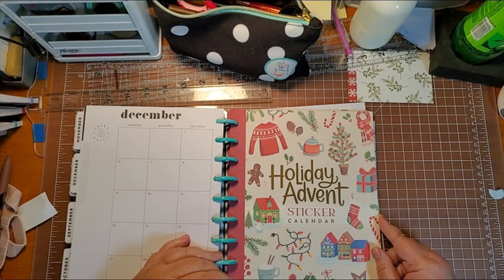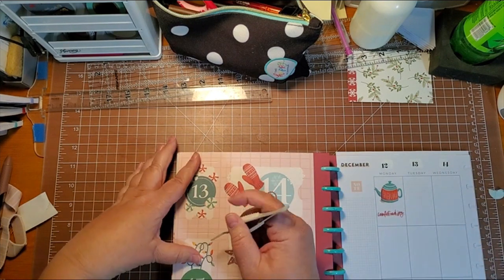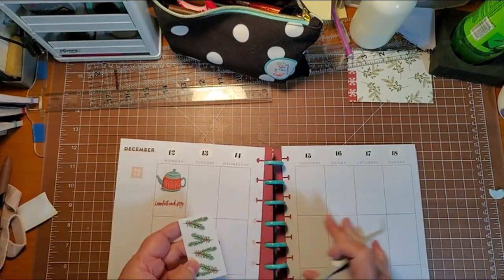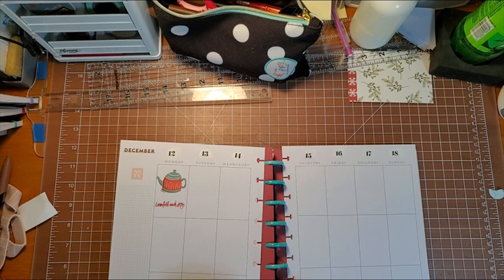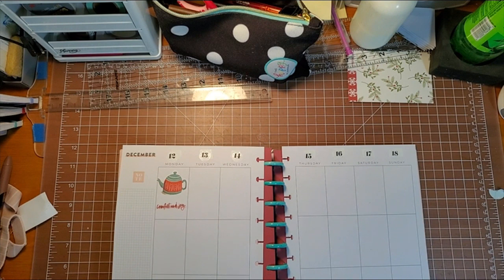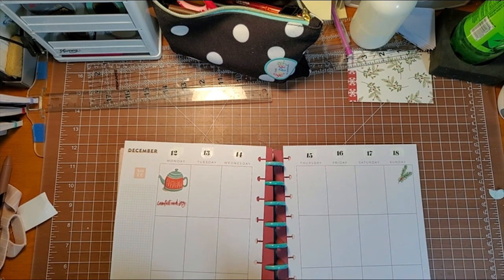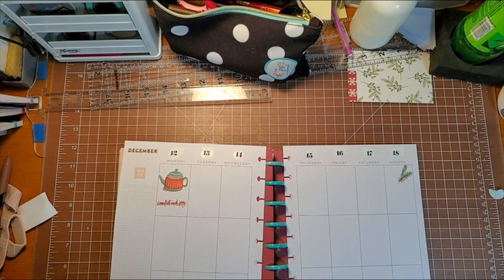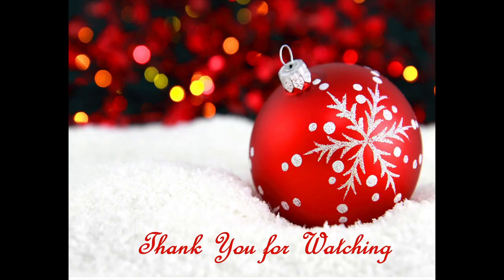Happy Planner Holiday Advent Calendar Day 13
Etsy Store: MKRCreationsStore